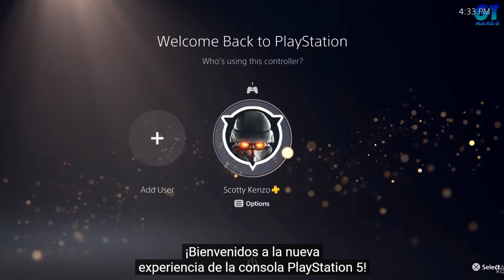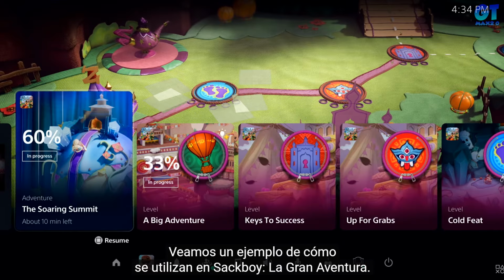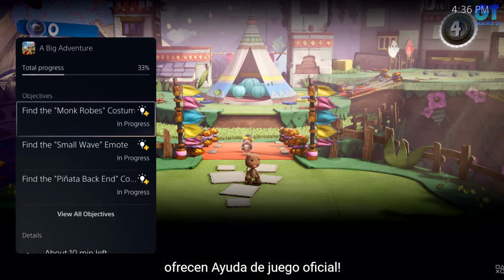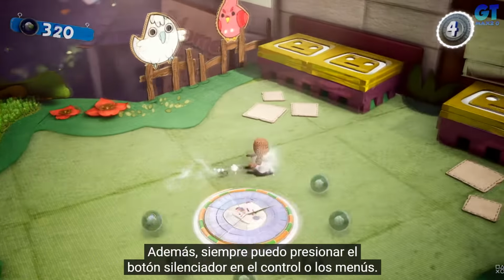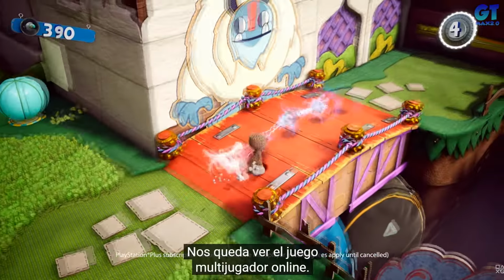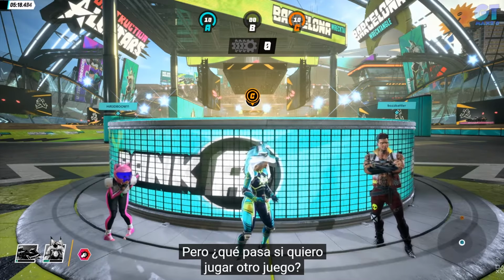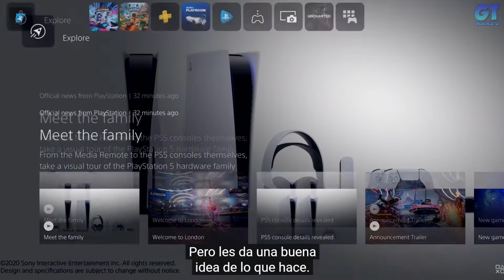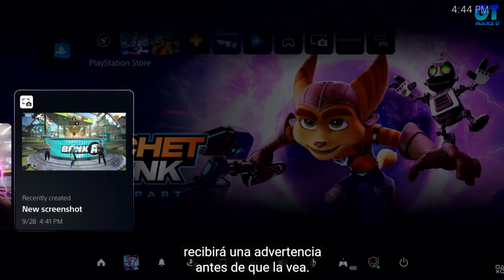PlayStation 5 Primer vistazo a la interfaz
ps5 disponible el 12 de noviembre